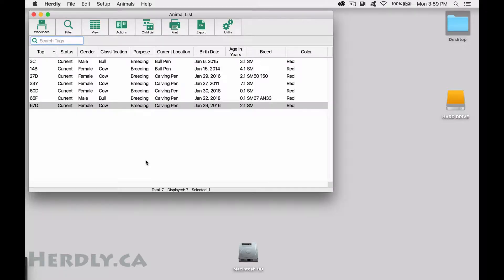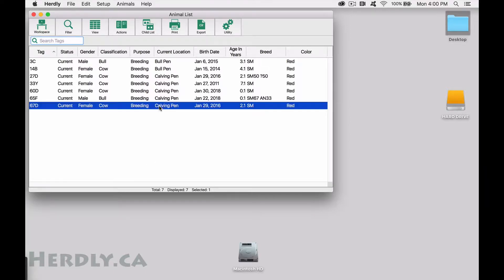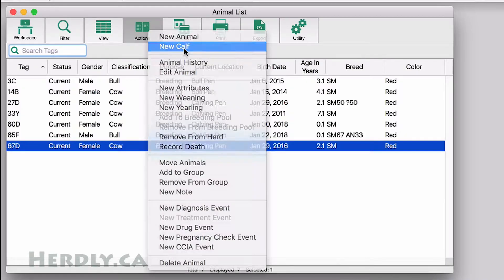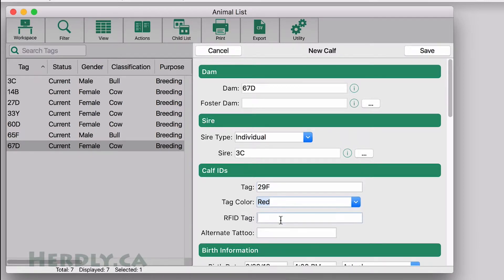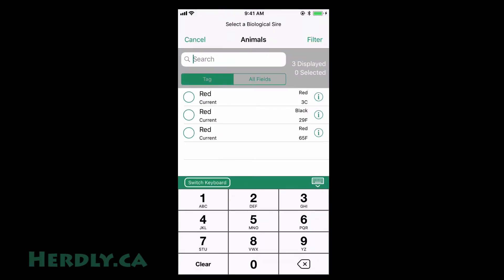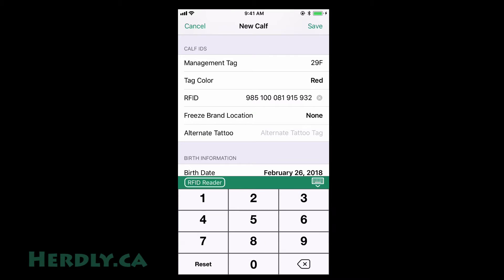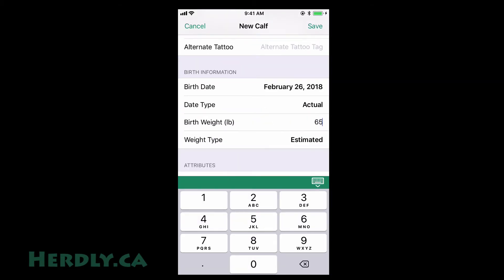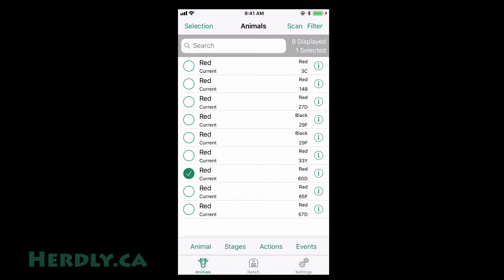Herdly - New Calf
In this video you will learn how to add a new calf to a dam in Herdly.